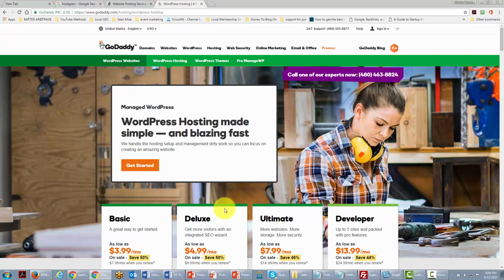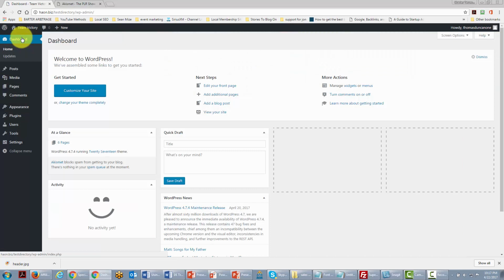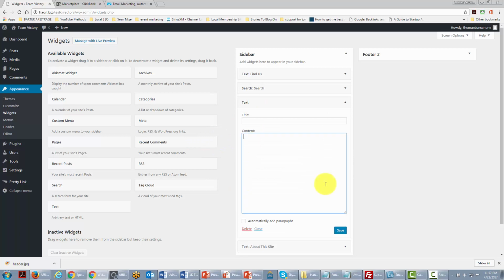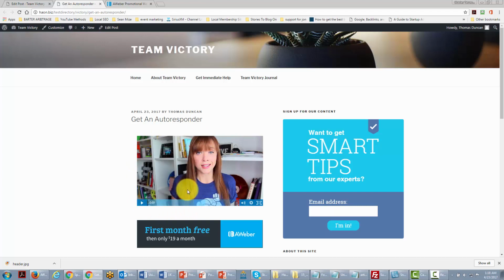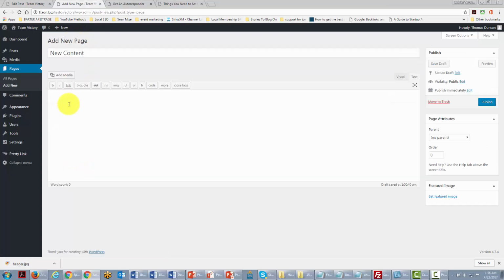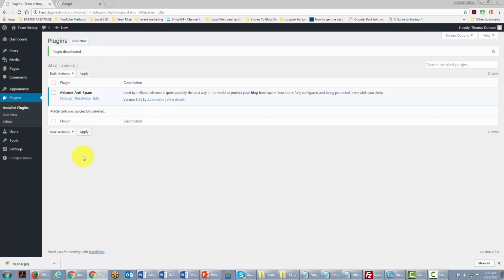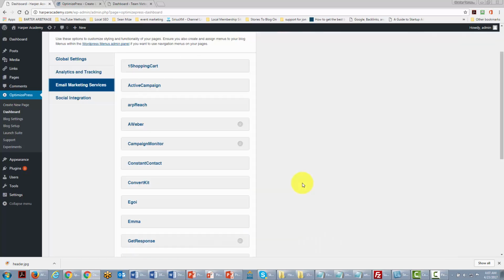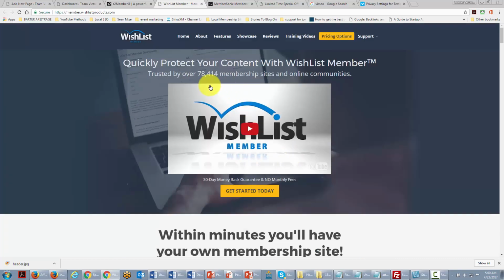OnlneHmeBizPlybkHandsOn_Video Course#MKC Teachonline corse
OnlThe information available on this YouTube channel is for educational and information purposes only. There is no guarantee, that you will be able to generate income, by using the ideas mentioned in this neHmeBizPlybkHandsOn_Video Course#MKC Teachonline corse